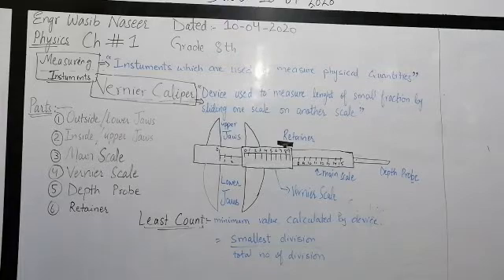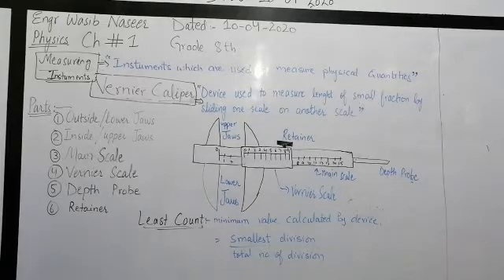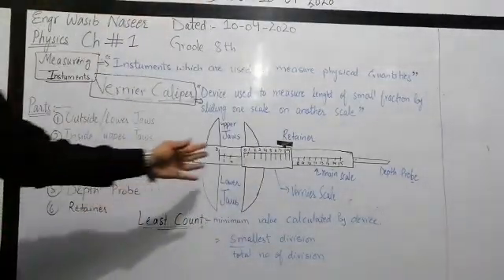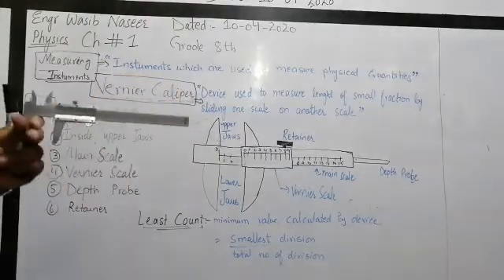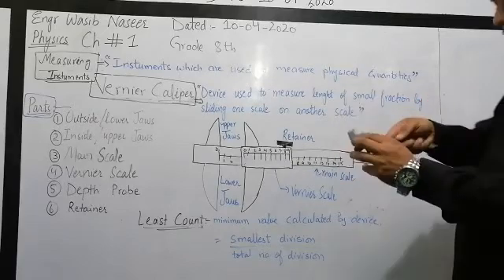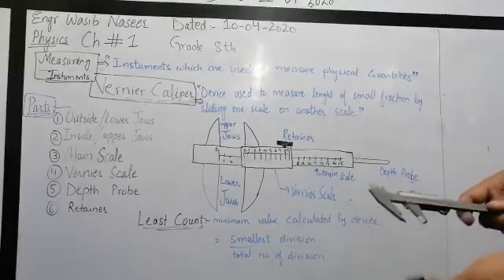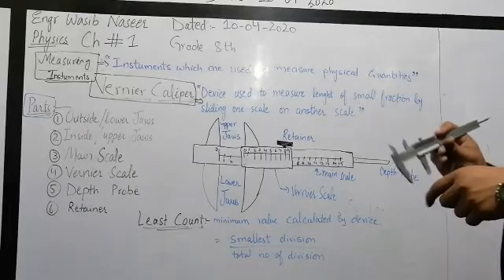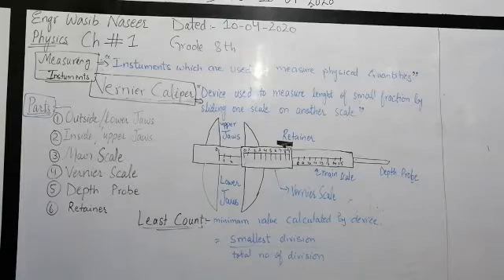Vernier caliper and it's parts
Engr Wasib Naseer Lecturer Royal Edward Montessori School and College Haripur